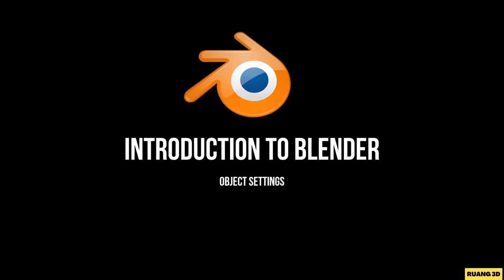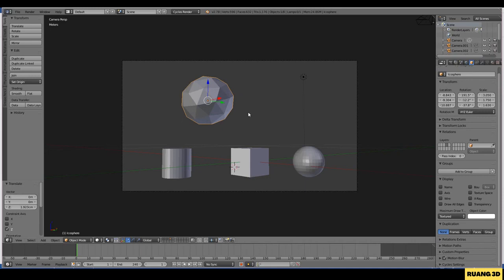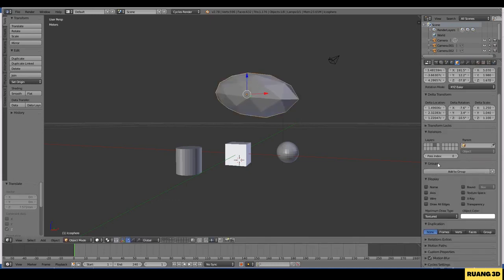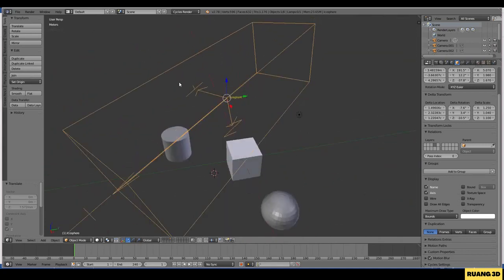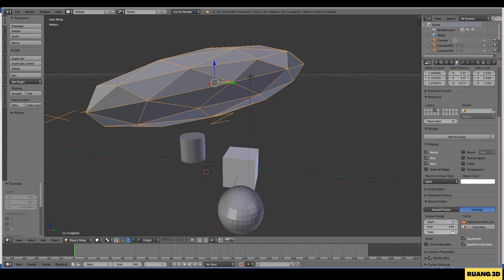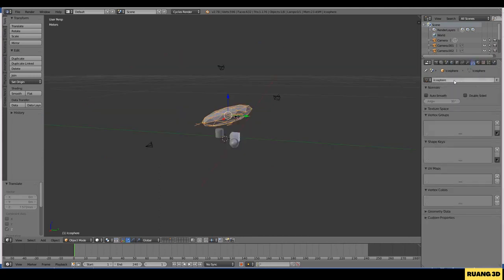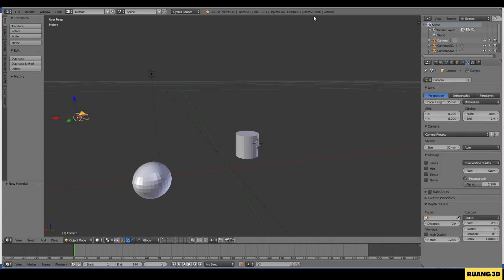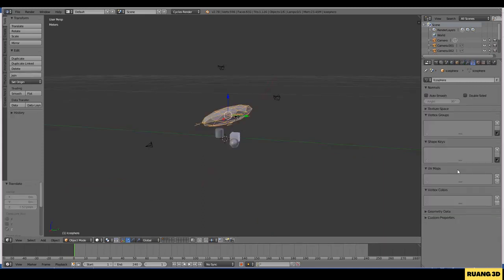Blender Part 9 - Object Setting - Introduction Series for Beginners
Hi. In this video, we will take a look at the object Tab and the data tab of the properties panel in blender. First up the object tab, the object tab controls the settings, for your currently selected, 3D objects, there is another tab called the data tab, which also controls the settings for your currently selected 3D objects. So, let's first, look at the object tab. Basically if you select your three objects sounds like say for example, the I could fear, I can the transform tab allows you to control things like the location rotation and scale so I can move on x axis. I can move on the y-axis by clicking and left dragging, I can control the Z axis by left-clicking dragging, same goes for rotation. You can see being affected in the 3D view phone and scale. So the X scale, y, scale, is that scale? Yeah, that's pretty much the transform selected objects. You can obviously do the same in 3D viewport and you can also do the same in the top this panel, which is again why the properties panel is so so powerful, you can do pretty much everything here. Next we have transformed looks especially this locks or prevents the user from Carrying a specific operation, such as location rotation scale. So, with a 25 lakh say all of the scale this does not work in the properties panel, you can still scale it from here and you know scalar anyway you want from here but you cannot scale it from 3D ports. So by pressing s, I'm trying to scale or by even pressing here and scaling, it doesn't work unless you unlock it groups are as you know, you can Can group these objects with other 3D objects. This is great for organization. So if you have like trees and houses and Roads, and people, you can group them as such such as credit, good for all your tree objects approved for all your house objects group for all your human objects and things like that display. This basically shows things about your three objects. So if I should file, click name, you can see the name of it to the objective of the axis you can see on what access your turn. Printers require, you can see a wire frame of your 3D object and things like that. You can customize, you can show the just a wire itself, just a solid, a texture of your tree of life, which we have none at the moment, bounds arbitrary object. And if I get rid of wire you just see this a square could be good for saying memory could you have to show your body want and yet duplication is a bit Advanced but simply speaking. I can sort of create a no mimic crowds and things like that. It Advanced to discuss in this one tutorial. The nation extras, you don't know about that Russian pods. This is for animation. When you want to see the world of part of your animation in action, use that cause problems again. I don't care about that motion blur. If you want to enable motion blur crystal is object, is like that if you do select that, there'll be no motion blur for this one object. So by default, it's tit steps. If you increase this, the motion blur look better. But also use up more memory and the many times be a lot higher. Cycle settings against it's the same thing with the real Disability. Should the camera effect this object to the diffuse at this object that is the material that is true. That is should like be allowed to dance off the subject. Glossy transmission volume channel, so on and obviously the name of your tree object is here. So let's now move on to the data, tab the data, I'm not going to go into detail. Actually, the normals vertex groups shape key, UV maps and various colors. These are all very, very new Concepts for the beginner and I'm not going to go into detail as it requires separate tutorials on its own, but just know that this tab is used to do like more advanced and fancy things to your 3D objects. If your sex perceive objects, such as a lamp, you will see different type of settings, for the lamp, to the data becomes like a lamp settings tab, you can control stuff like the strength of your light. Right? The size of your like this case, the maximum bounces and the coloring that you will use for your. Like you said, the camera, the data type becomes the camera settings and you can obviously play around with a lot over the camera settings that, if you're a videographer or filmmakers, you might know it's tough picking a true thing like the focal length. You can also choose the look and feel of your cameras so such as GoPro, or black magic pocket, Cinema Camera, 4K or the Real excited, the cannon, you know, all types of cameras like the red one, red, 14k, or even a Samsung Galaxy S4 mean, depends on what look that you want to, you want to give your final render some for my movies that I have used the red one, the only when epic tends to look into good. You also have sensor and you can also choose things like depth of field.